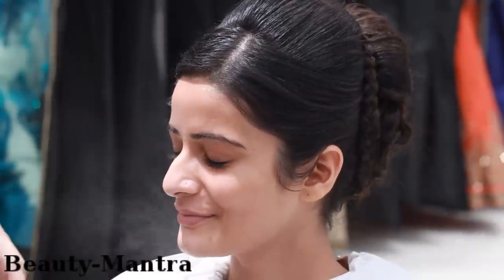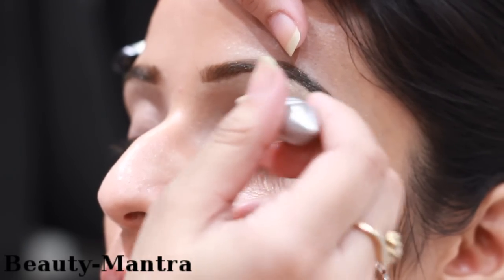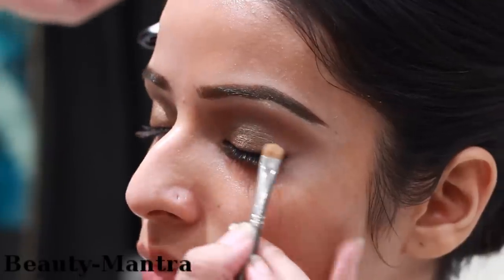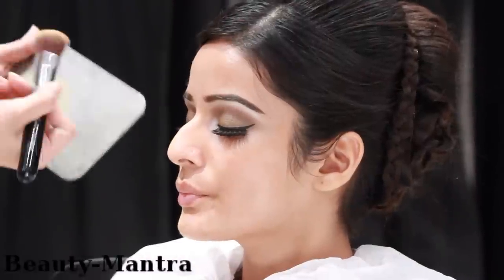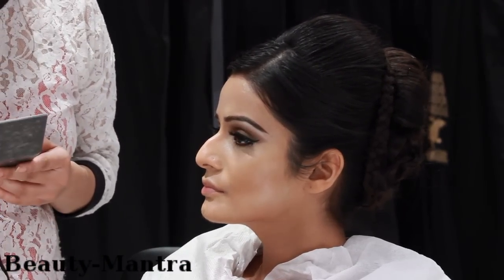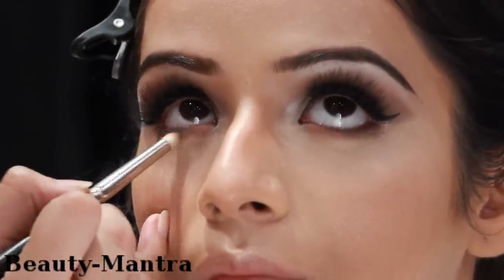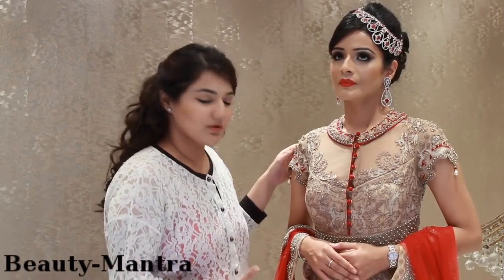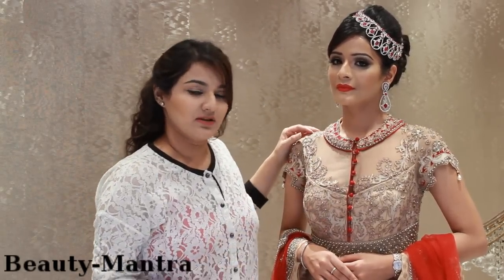Engagement Makeup - Copper Gold Smokey Eyes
Professional bridal makeup artist Astha Agarwal shows how to achieve this amazing coppery gold smokey eyes look. This is a great make-up idea for would be brides going for their engagement.

Audio Credit :
Title - The Engagement
Contributing Artists - Silent Partner

Bridal Makeup by Professional Make-Up Artist Astha Agarwal

Instagram id (@makeupartistryby astha)

Hairstyle: Cash Kandera

Wardrobe Courtesy: Shringar Creations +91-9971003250

Products Used

For Face:

MAC Fix Plus for hydrating the face
Dior Hydra Cream for moisturizing
MAC Studio Fix Liquid Foundation
Makeup Designory Foundation for highlighting
Stila Contour Stick for contouring
Lemon Green Color from Makeup Designory Blush Palette to set highlighter in place
Endless Summer Bronzer from Makeup Designory to set contour
Peachy Keen Blush from MAC
Soft & Gentle Mineralized Powder Higlighter from MAC
MAC Fixed Plus for sealing the Makeup

For Eye Makeup:

Nyx Eye Brow Wax
Makeup Designory Dark Brown Foundation for filling up the eye brows
Makeup Designory Eye Shadow Palette to set the dark brown foundation on place
Black Color on tail of the eye brow
Set eye brows with MAC Brow Set
Clean up brows with Makeup Designory Concelear
Urban Decay's Primer Portion Eden as eye primer
Color Naked From Naked 1 Palette for warming up the crease line
Color Bak Fom Naked 2 Palette to deepen up the crease line
Cyana from Makeup Designory Palette to deepen up the crease a little more
Smog Color from Naked 2 Palette for half eye lid
Bustard Color From Naked 2 Palette for outer corner
Virgin Color From Naked 2 Palette for highlighting
Virgin Color From naked 2 Palette for inner corner
YSL Gel Eyeliner Enoa
MAC Mascara
Eye lashes from Red Cherry No. 523
For lower lash line – Naked Color from Naked 1 Palette, Bak Color from Naked 2 Palette, Cyana Color from Makeup Designory, Bustard Color from Naked 2 Palette
MAC Black Track for waterline

For Lips:

Hot Red Lipliner from NYX
Lusting Lust Lip Shade from MAC